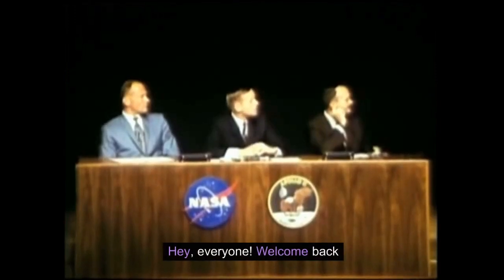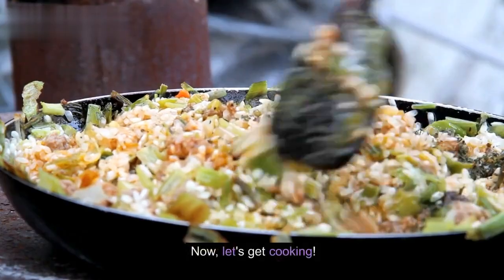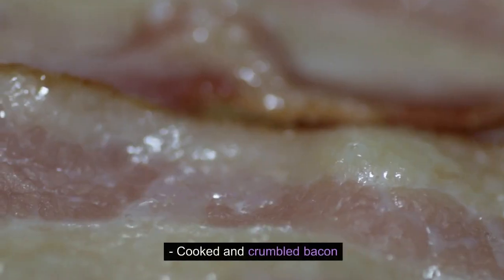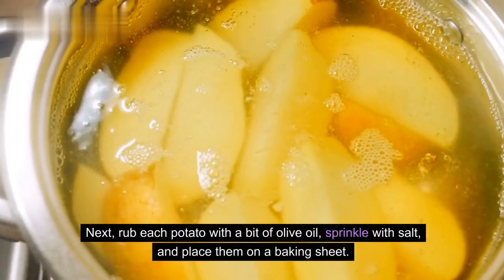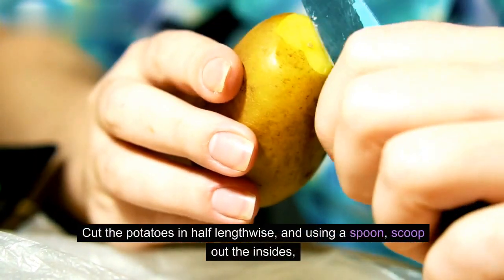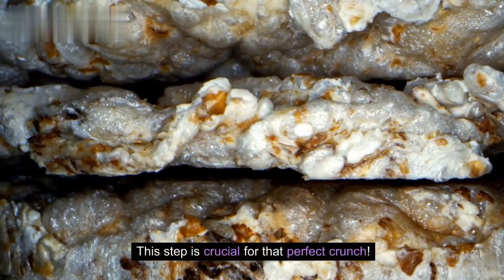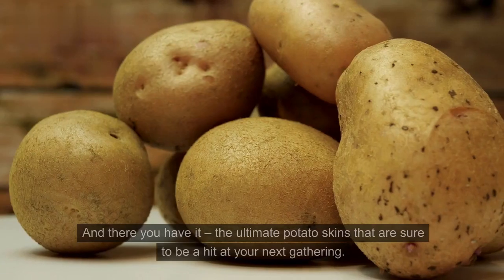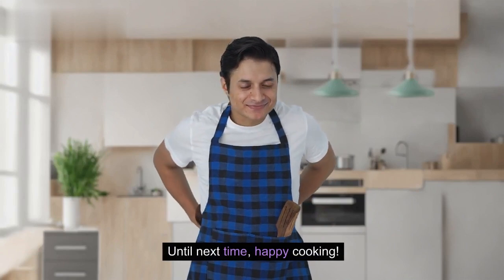potato skins | potato skins recipe | potato skins near me | how to make potato skins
🔴 ** MY PRODUCTS **
potato skins
potato skins recipe
potato skins near me
how to make potato skins

potato skins
potato skins recipe

• potato skins
•  potato skins recipe

🔎 VIDEO OUTLINE 🔎
potato skins
potato skins recipe